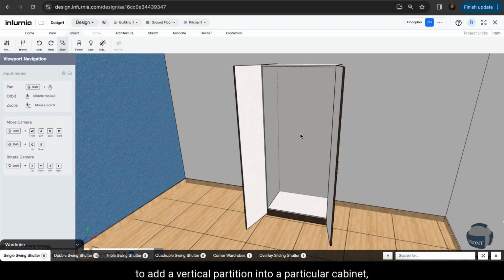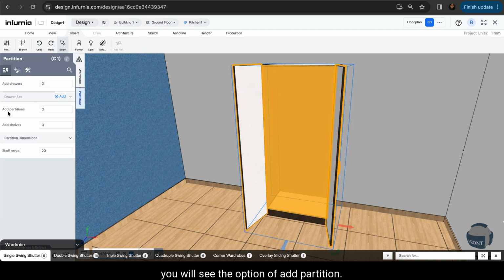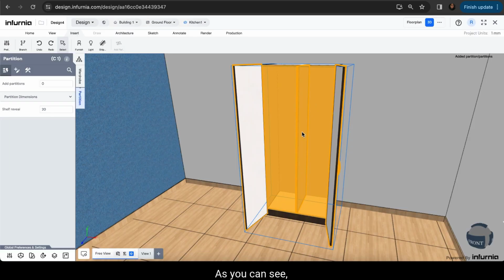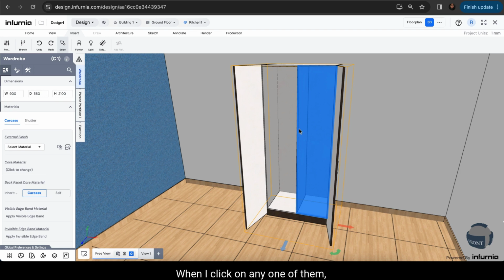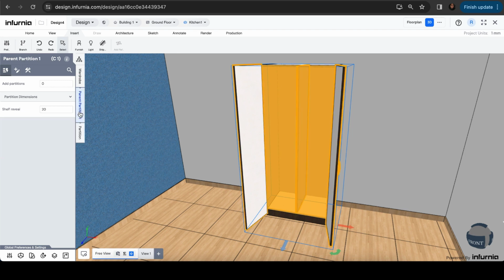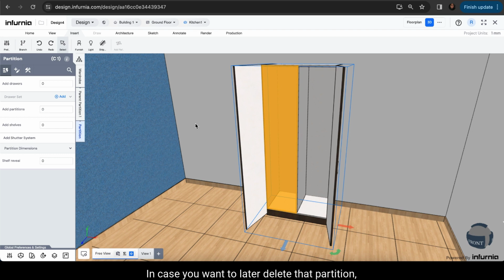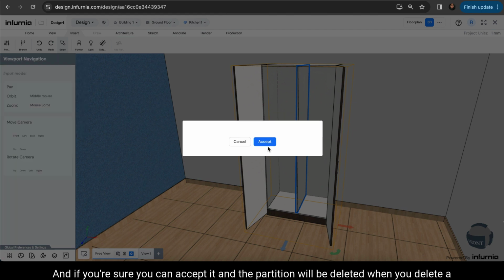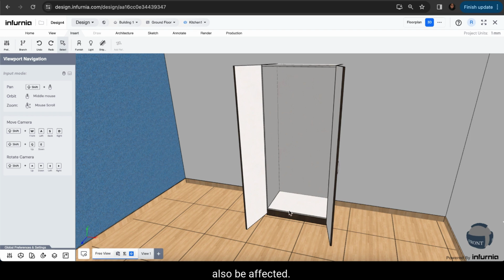How to add or delete a partition?